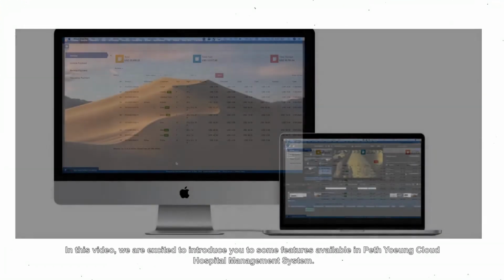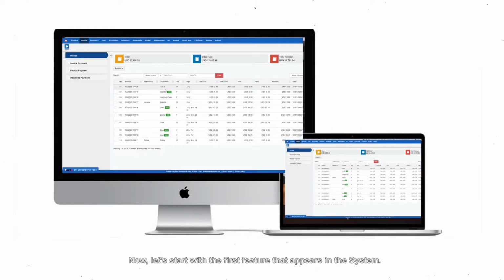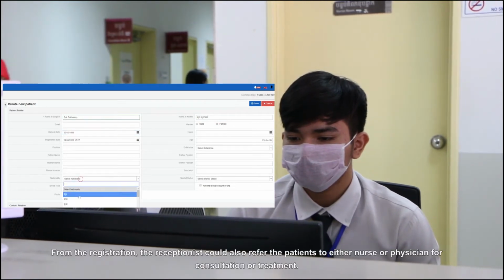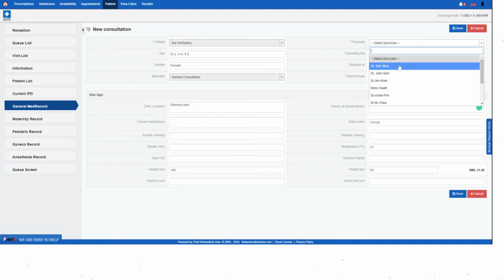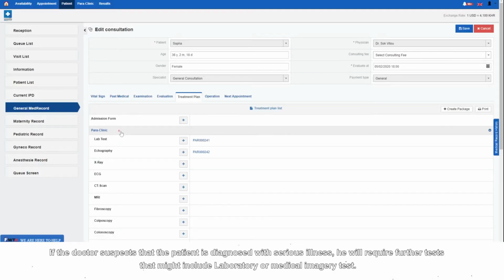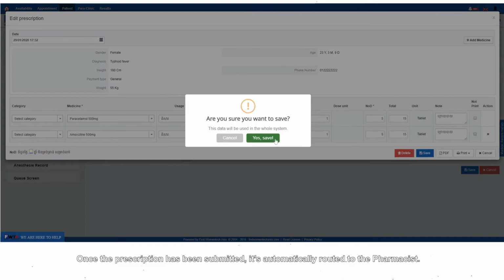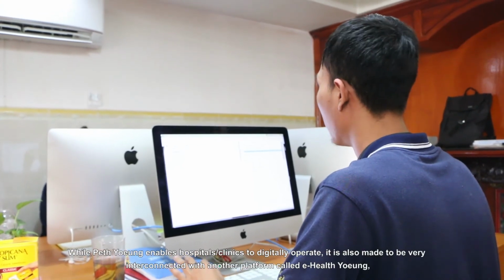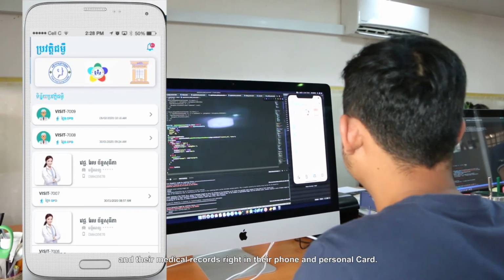Peth Yoeung - Product Demo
Peth Yoeung is a cloud-based hospital management software system where every information and operation within the hospital is under control. With real comprehensive tool set, Peth Yoeung is created to get rid of every work chaos in the hospital and simplify everything especially communication with real-time reporting, by connecting different users together so that they could share their work, fasten every work process from the arrival of the patients at the hospital till the time they pay the bill and leave. Let’s take a look at how Peth Yoeung help the receptionist, nurse, doctor, and other healthcare providers to manage the chaotic work process in the public and private Hospitals and clinics!